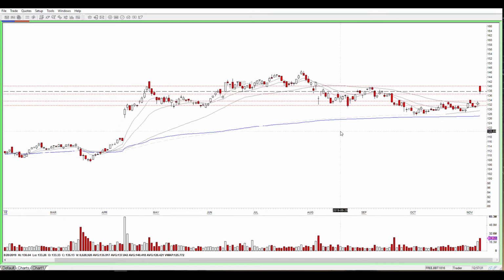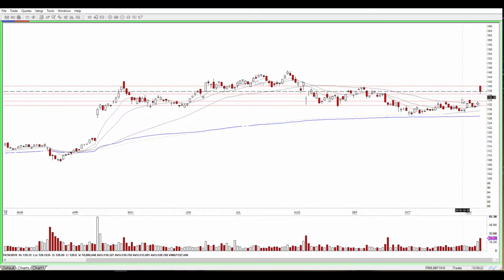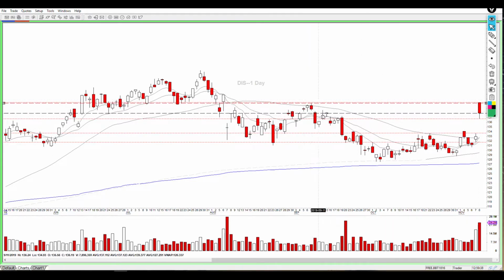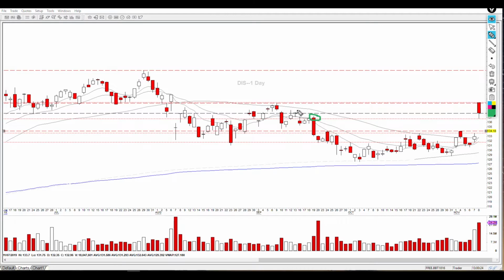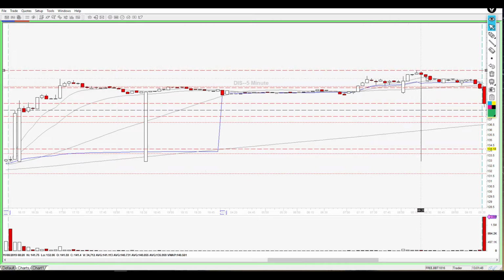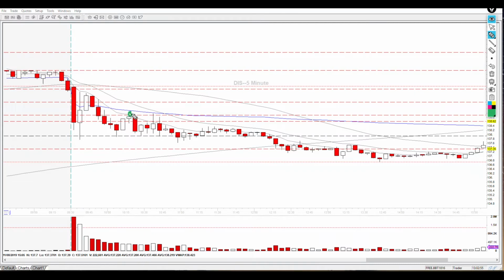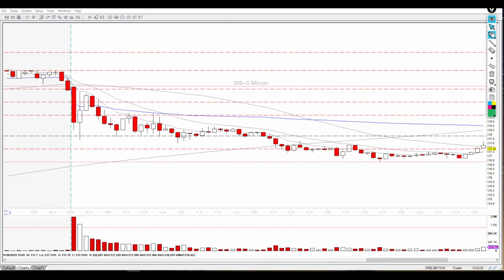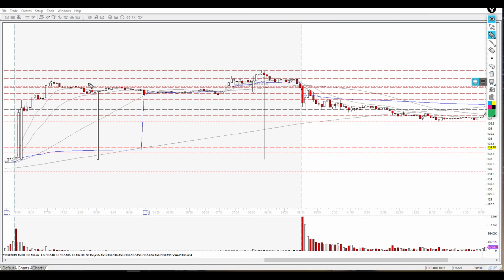Support and Resistance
Free 40 min webinar - Learn my story and how i became profitable and get 2 strategies for free